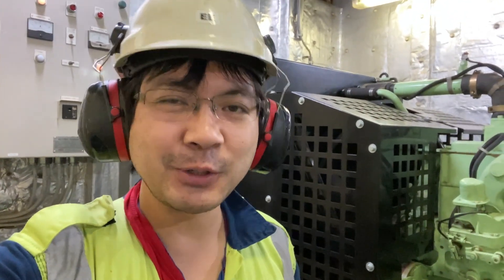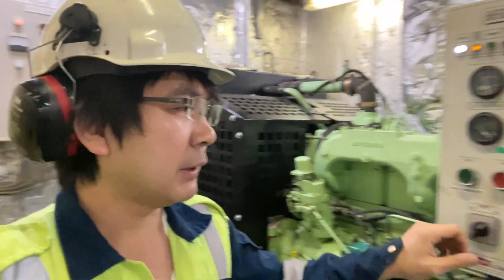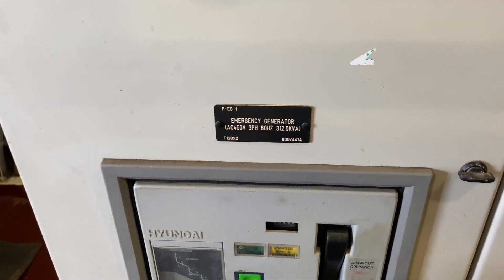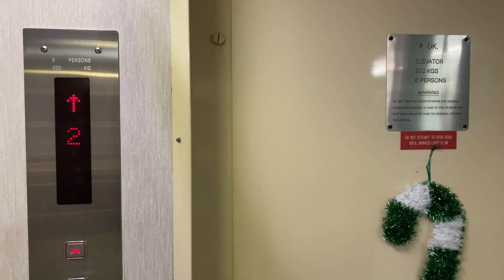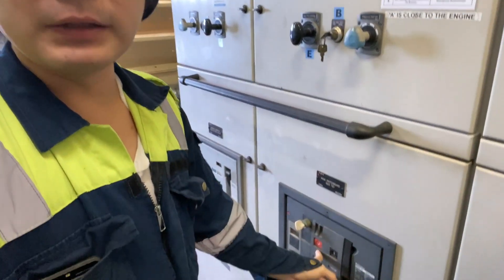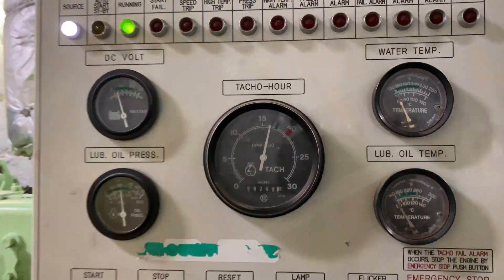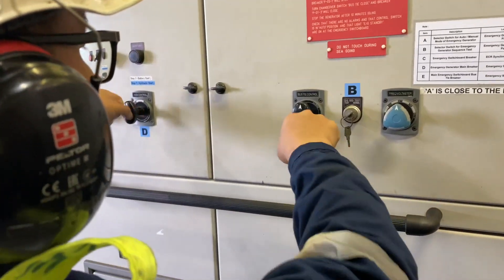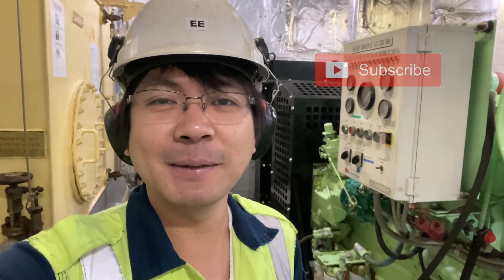Emergency Generator Load Test by leckyjake Vlog 004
Actual load test of the Emergency Generator on board. There are 3 ways on how we can start the System but for the load test I only explain the 2 procedures of putting it on load. # ETO